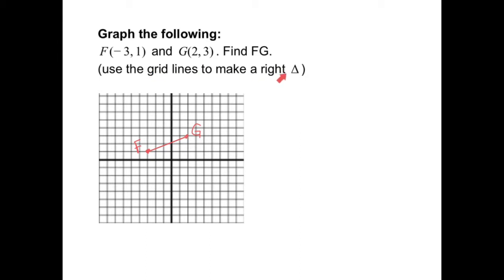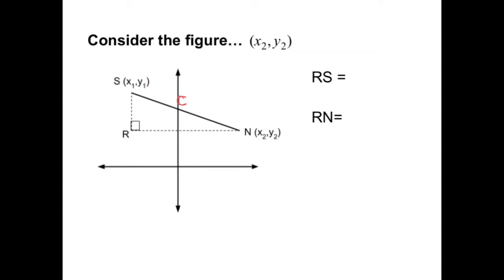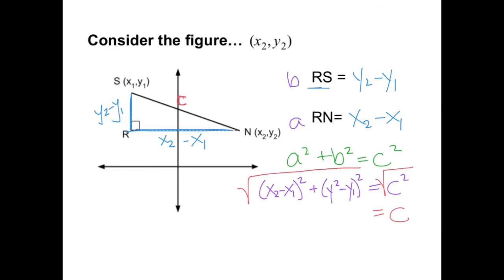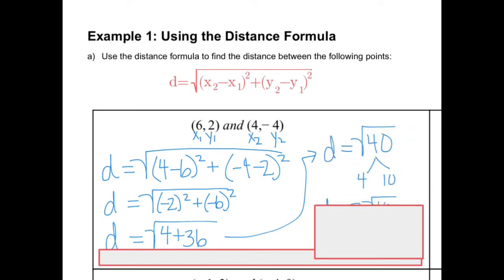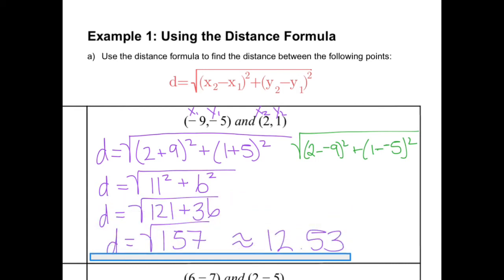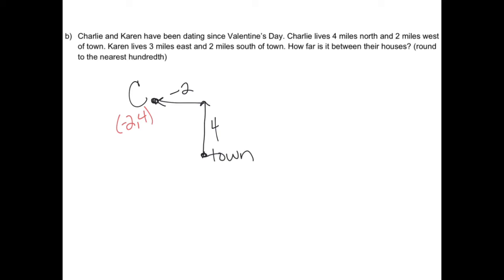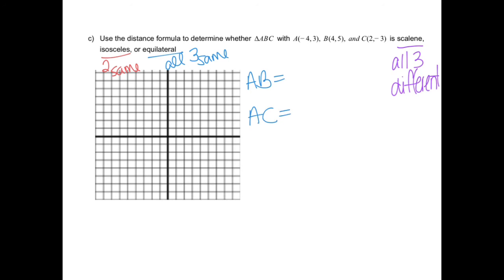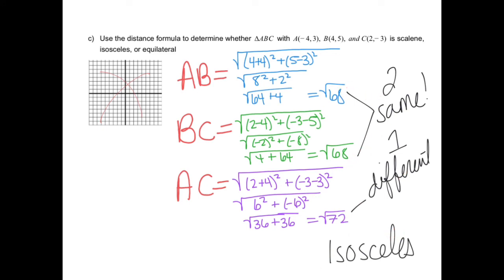Geo C6L7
Coordinate Plane Distance Formula